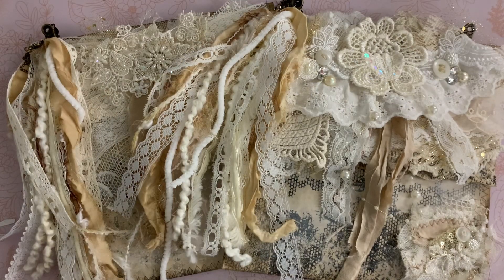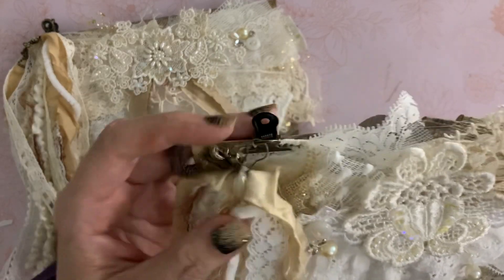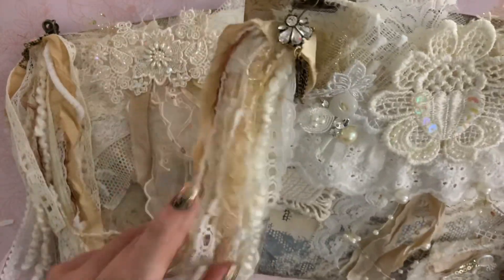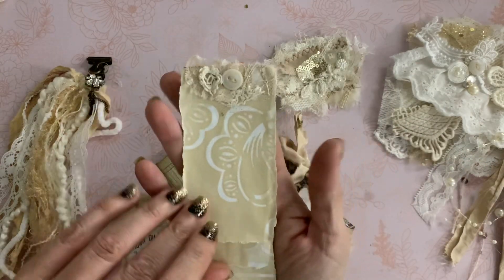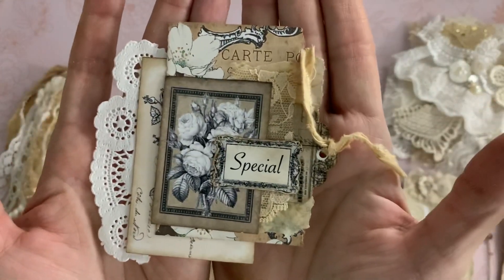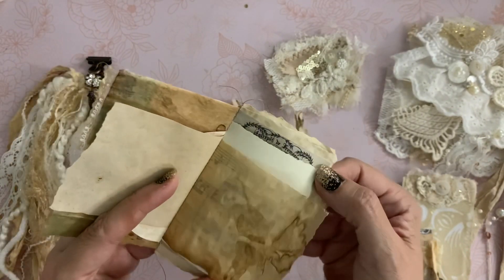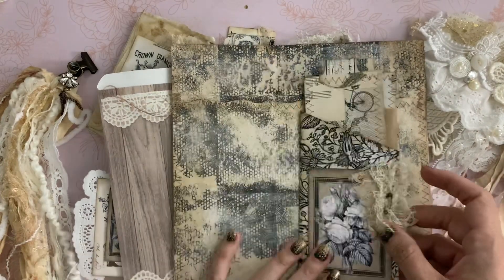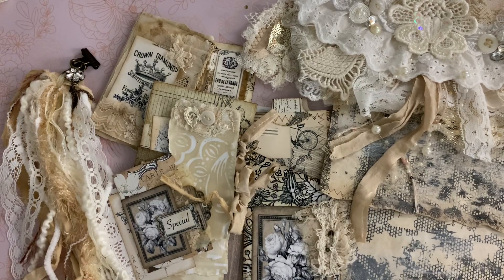Nostalgic Dreams Envelope Sets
Hi sparkly crafty friends! I created some envelope sets for you and I have them all listed in my Etsy shop. I hope you like how they turned out! Xoxo ~Jenifer

***Crafty Videos***